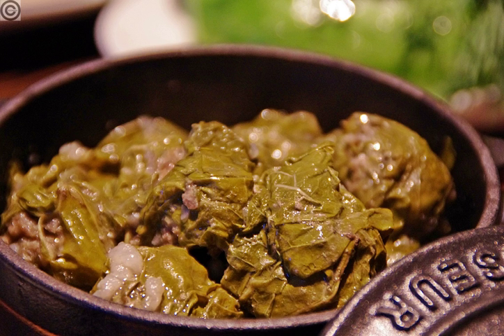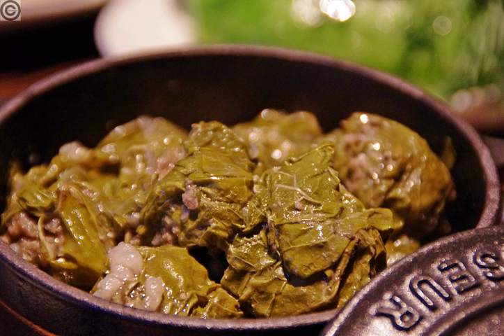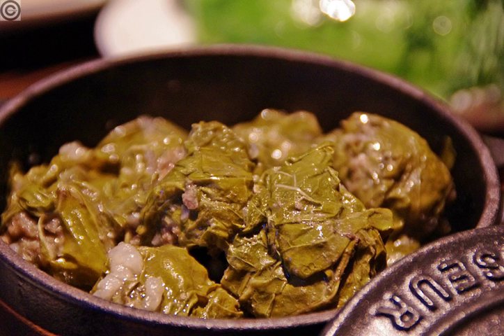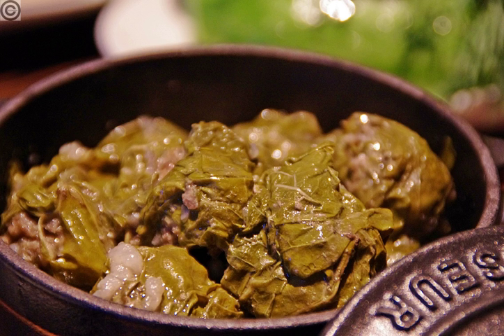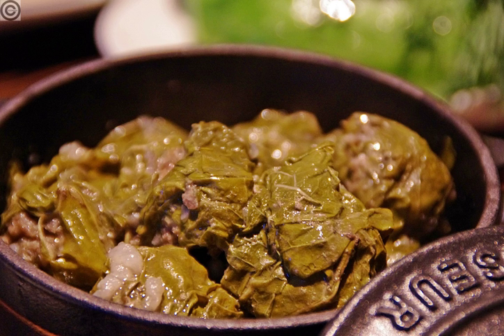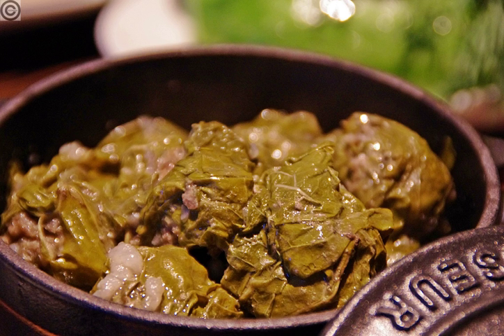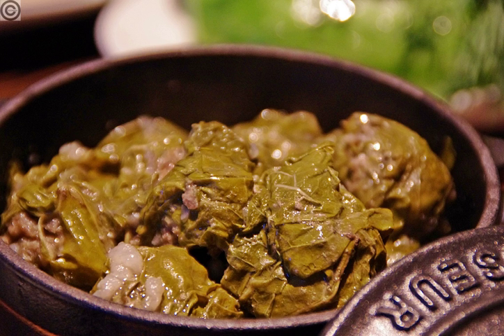Gemista | Wikipedia audio article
This is an audio version of the Wikipedia Article:
Gemista

00:00:59 1 Names and etymology
00:01:46 2 History
00:04:04 3 Variants
00:04:27 3.1 Wrapped Sarma
00:06:31 3.2 Vegetables
00:08:54 3.3 Seafood
00:10:19 3.4 Offal
00:10:59 3.5 Fruit-based dolmas
00:12:31 4 See also

- Socrates

SUMMARY
Dolma is a family of stuffed dishes common in the Mediterranean cuisine and surrounding regions including the Balkans, the South Caucasus, Central Asia and Middle East. Common vegetables to stuff include tomato, pepper, onion, zucchini, eggplant, garlic. Cabbage rolls and dishes of stuffed grape leaves are also very popular, and these are sometimes also called sarma. Meat dolmas are generally served warm, often with tahini or egg-lemon sauce. Dolmas prepared with olive oil and stuffed with rice are generally served cold with a garlic-yogurt sauce. Stuffed vegetables are also common in Greek cuisine, called gemista, as well as in Italian cuisine, where they are named ripieni ("stuffed").In 2017, dolma making in Azerbaijan was included into the UNESCO Intangible Cultural Heritage Lists. The tradition is present throughout the Republic of Azerbaijan, and is perceived as a central culinary practice in all of its regions.